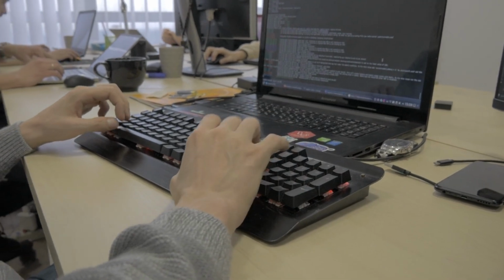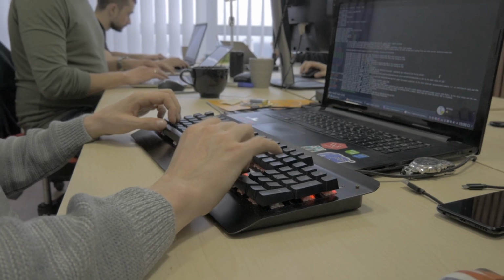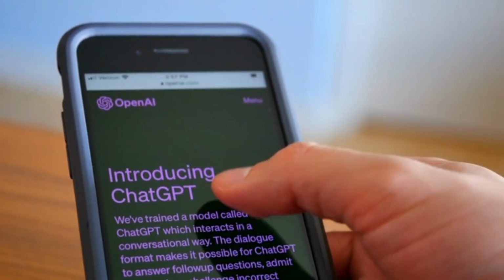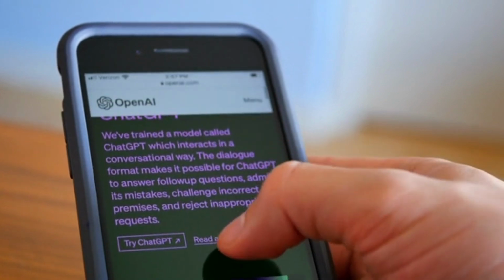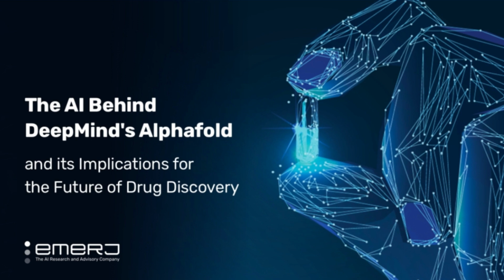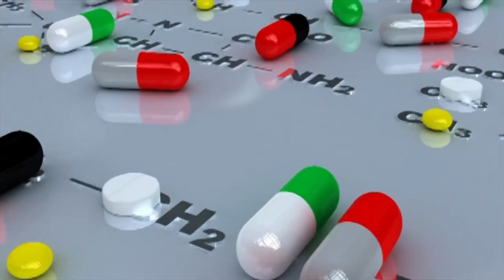The Father of AI is Coming: AGI(BEWARE)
topics cover :
what is AGI
future of artificial intelligence
artificial intelligence vs software engineering
agi vs ai
future trends of ai
Artificial intelligence Vs artificial genral intelligence
Chatgpt
End of AI/ Agi is coming

Curious about the future of artificial intelligence? Watch this video to learn about AGI (Artificial General Intelligence) and how it could revolutionize technology. From AGI explained in english to AGI future trends & career options in the field of AI, this video will provide you with valuable insights into the exciting world of AGI.